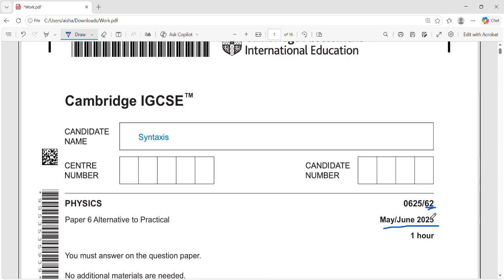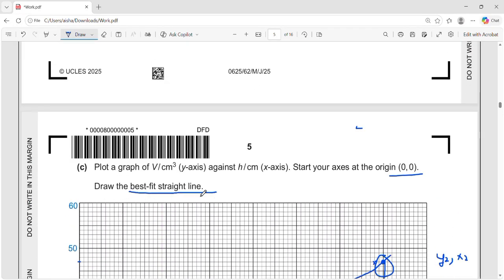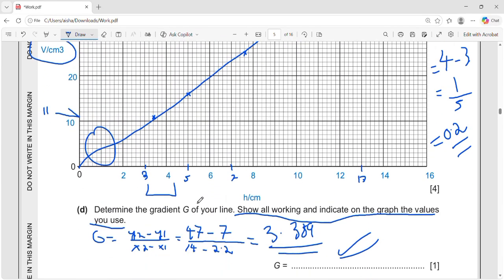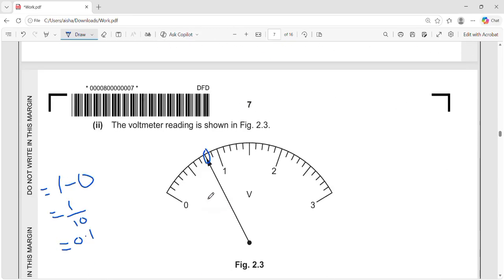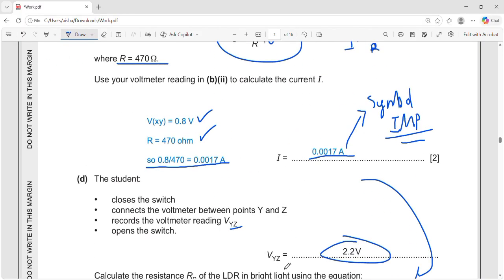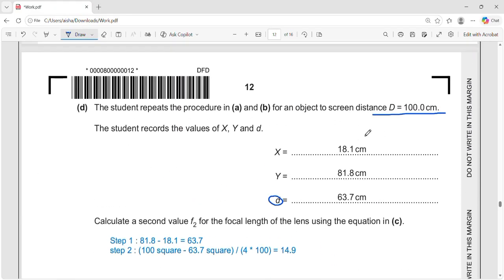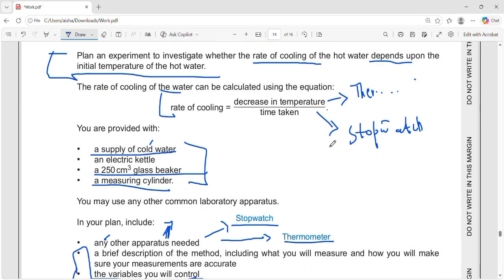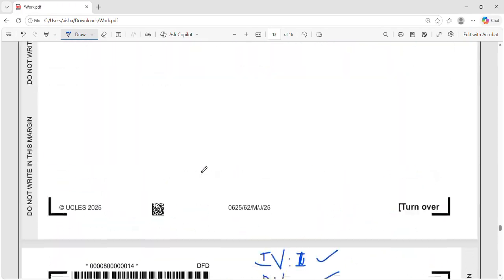IGCSE PHYSICS (0625) PAPER 62 MAY/JUNE 2025 - REVISION GUIDE